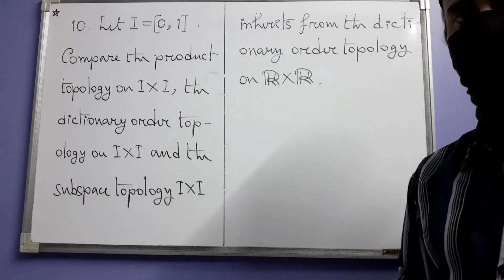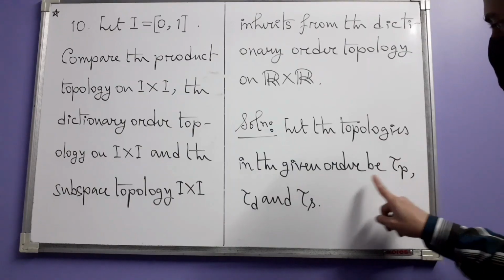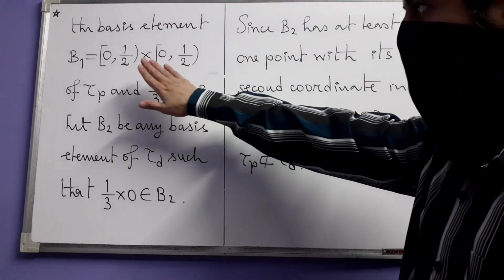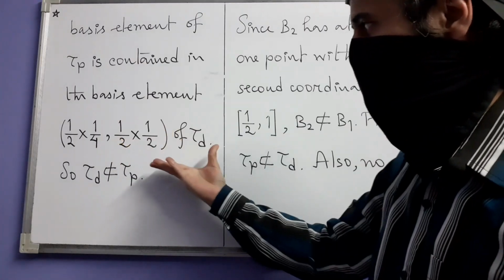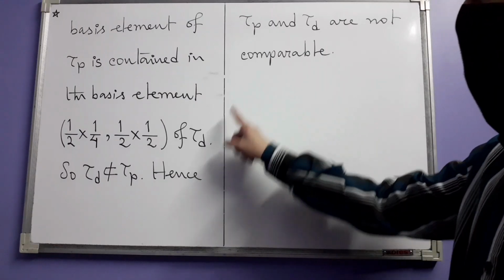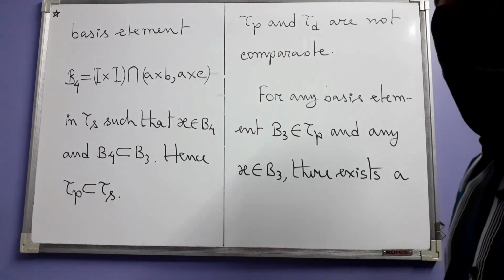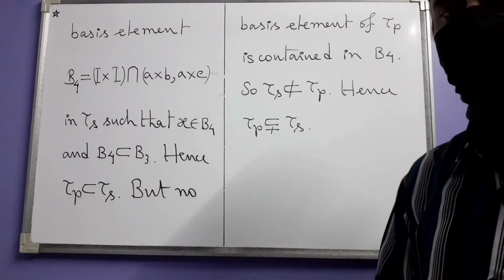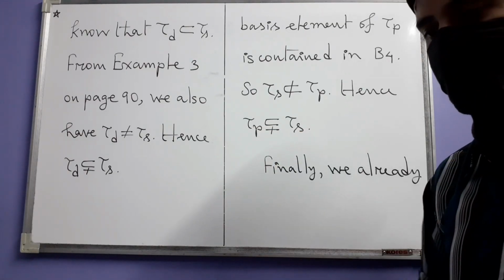Topological Spaces and Continuous Functions (Munkres)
In this part we solve Exercise 10. This concludes the current section.